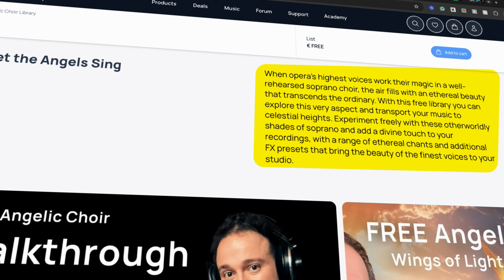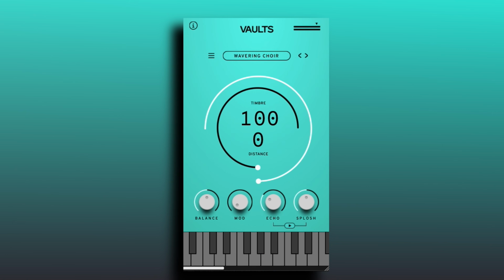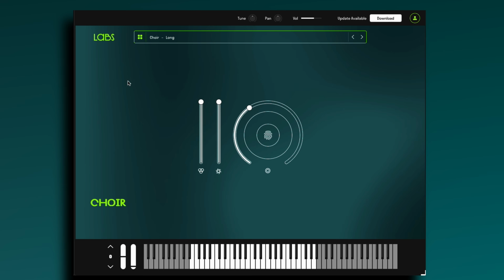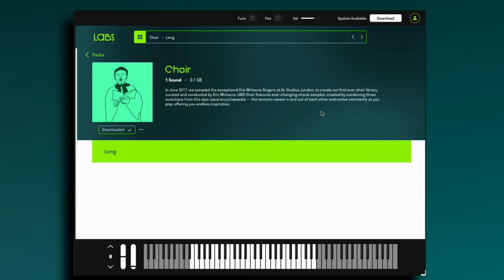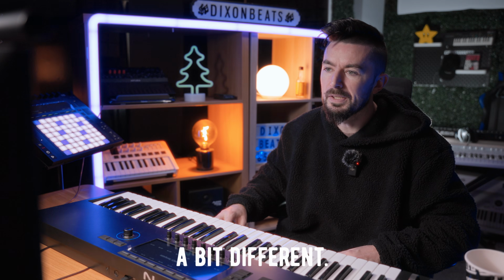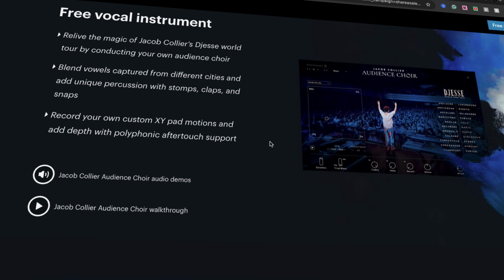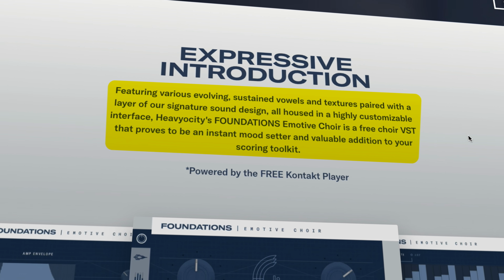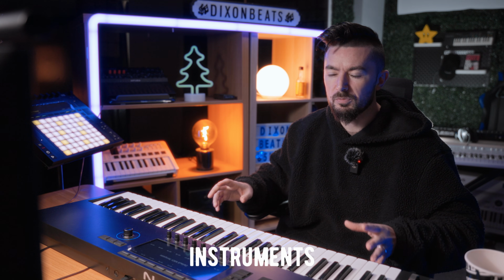9 FREE CHOIR VST Plugins / Libraries You NEED (2025)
9 FREE CHOIR VST Plugins / Libraries You NEED (2025)

Which helps the channel function and keep pumping out video so frequently 🙌🏻✨

8 FREEBIES, Awesome Guitar Library, Drums VST & MORE!